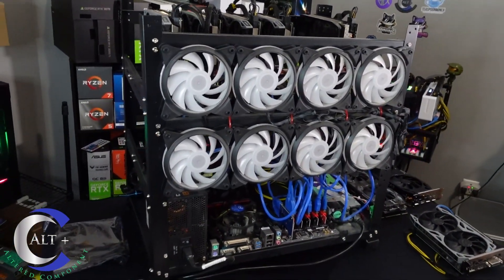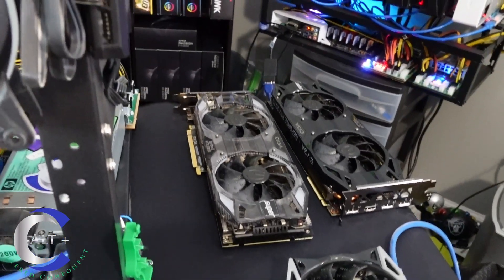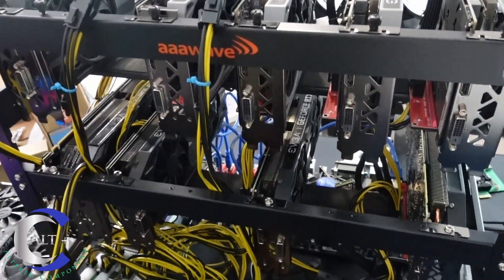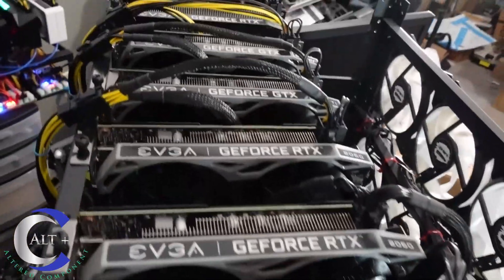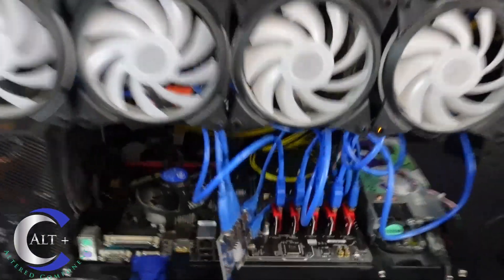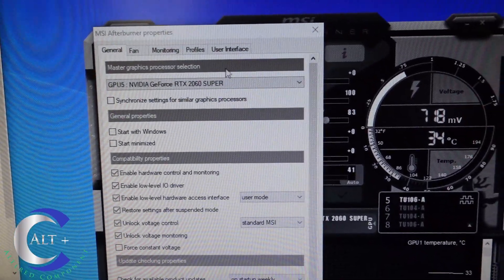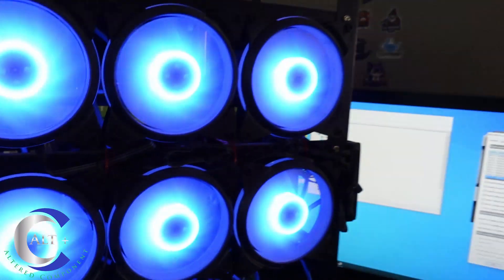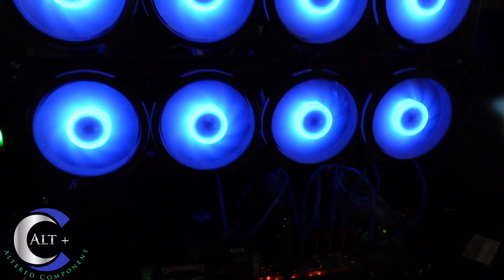🛑 Upgrade Fail: PCIe 1 to 6 splitter | I attempt to add 12 GPUs to the Gigabyte H110 D3a Motherboard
Today we attempt to expand our 9 gpu Spartan EVGA rig out to 12 cards.  We attempt to use an additional m.2 to PCIe usb adapter as well as swap out the 1 to 4 pcie splitter adapter to a 1 to 6 splitter.

🔥 12 GPU mining Motherboard - BTC B250C
🔥 PCIe 1 to 4 Splitter
🔥 PCIe 1 to 6 splitter
🔥 AMD RX 6600 xt
🔥 MSI RTX 2060 Gaming Z

Timecodes
0:00 - Intro
0:28 - Showing the EVGA Spartan Rig
3:00 - Testing the m.2 pcie adapter
4:20 - Replacing the 1 to 4 pcie adapter with a 1 to 6 splitter
5:35 - Fail:  results - only 9 GPU will pull in
7:20 - Outro and Thanks

EVGA
expanding mining Rig
How to Buy
Unboxing
New Hardware
AMD
ROI
RVN
ERGO
ETH
Ethereum
Benchmark
Testing
Hashing